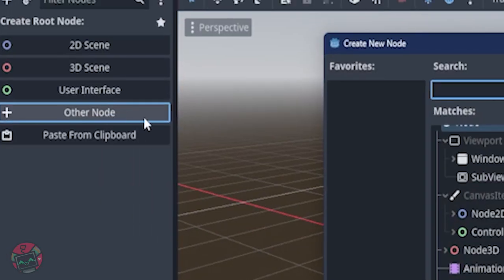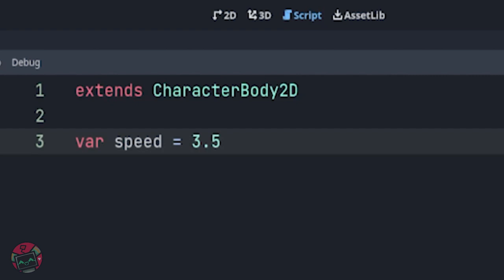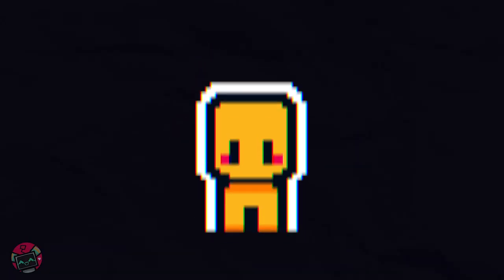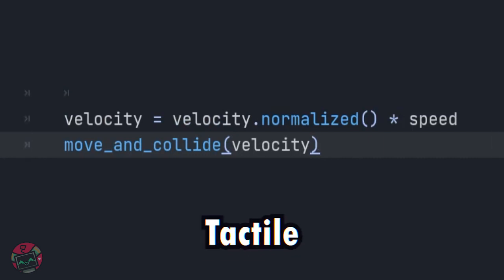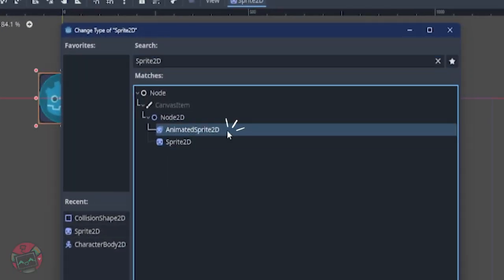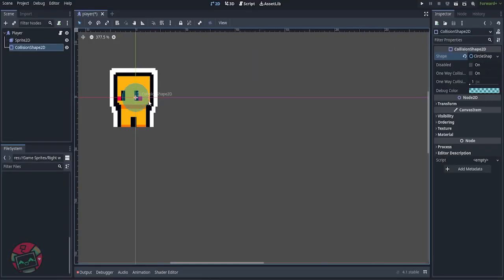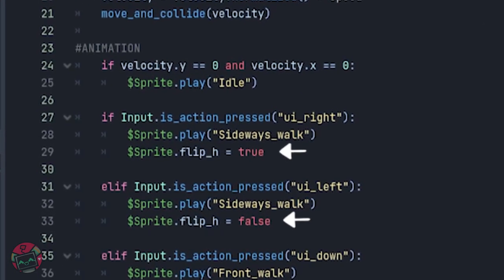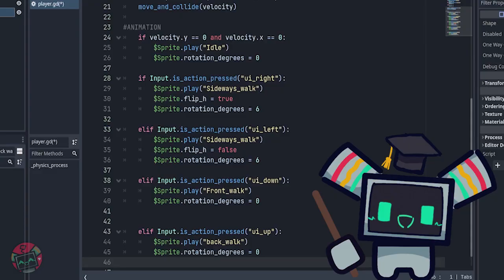How to code POLISHED Top down Movement in Godot 4 in UNDER 3 MINUTES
In this tutorial I will show you how to create polished top down movement using the Godot Game engine in under 5 minutes! This is my first video on this channel!

Timestamps!
0:00 Intro!
0:10 Quick Player Setup
0:24 Basic Code
1:05 Polishing The Movement